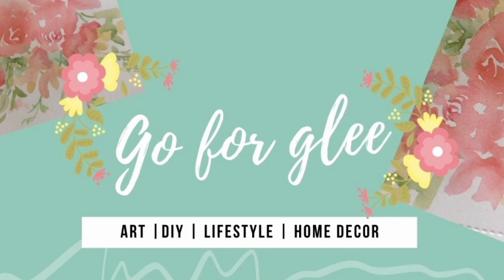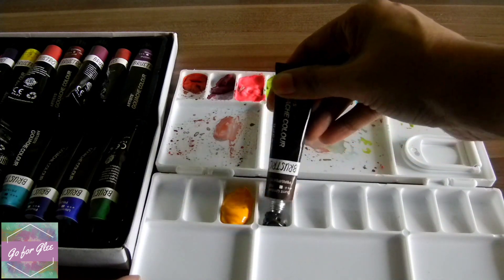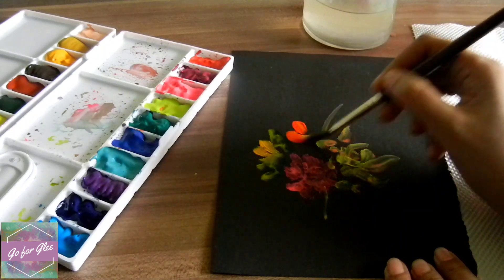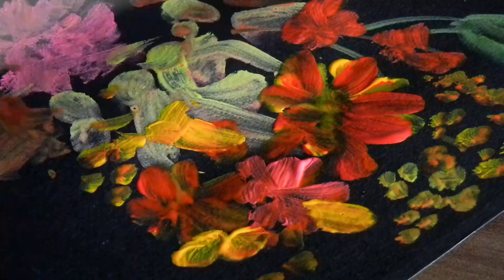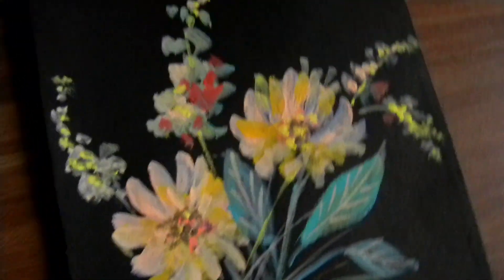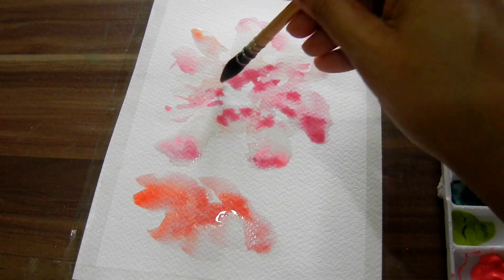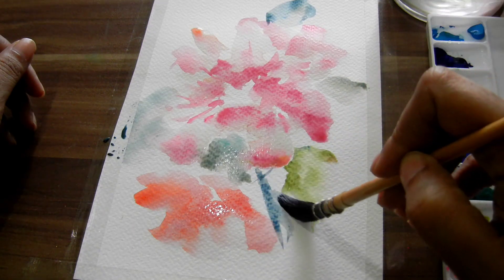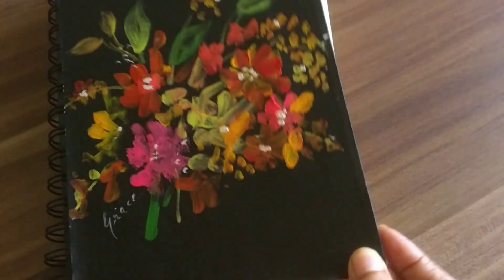Brustro Gouache paint review l paint gouache flowers I gouache tutorial l Painting for beginners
Hi Everyone,

This is a video where I give a Brustro Gouache paint review. I  paint some gouache flowers for you ,  So come paint with me. I am painting two flower paintings one on black paper and one one white paper so that you can see how versatile these Brustro gouache paints are.

Hope any of you beginners will find this gouache tutorial  useful Hope you like it and please let me know what you think.

Grace.

To CONNECT